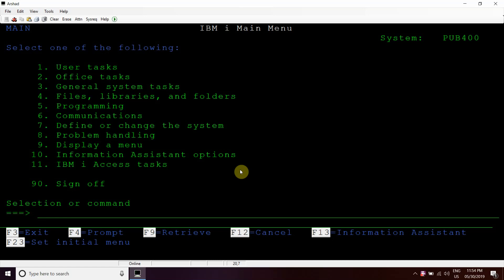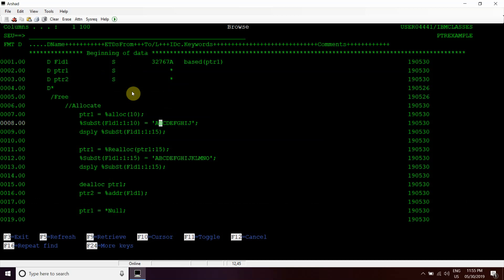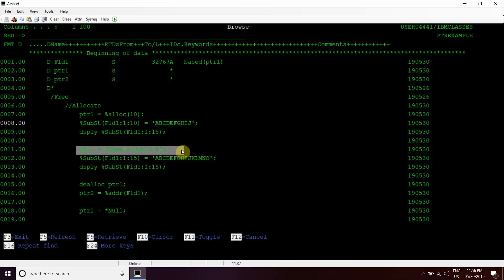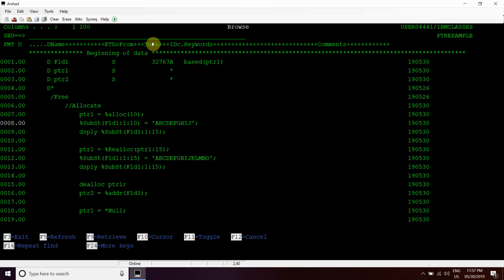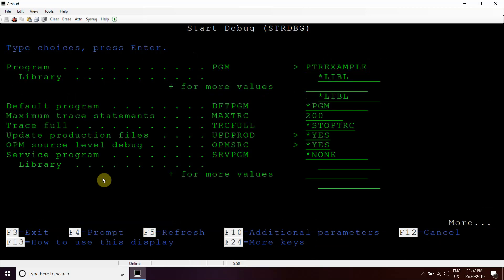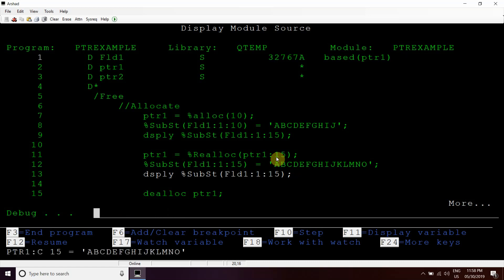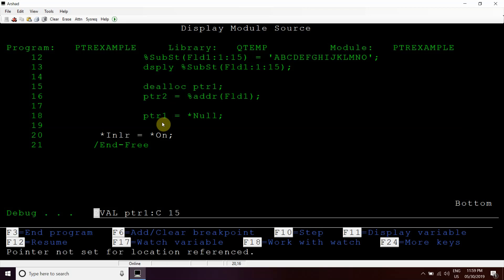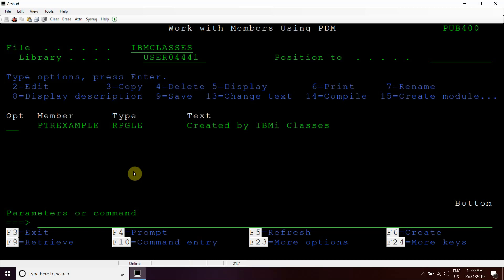Bif's used with pointers in RPG AS400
Apply and get any of the following Credit cards:
Working example.
IBM i, AS400 Tutorial, iSeries, System i - Bif's used with pointers in RPG AS400